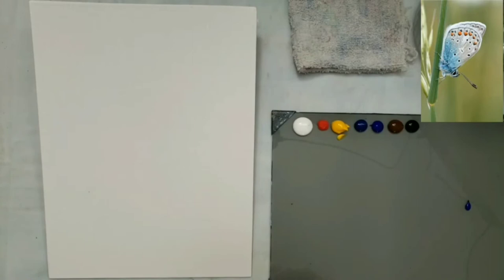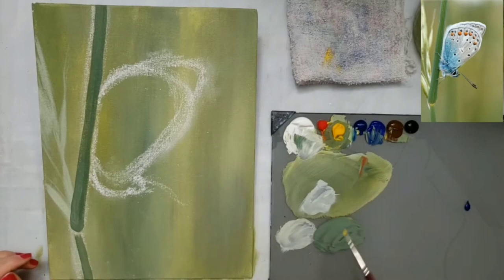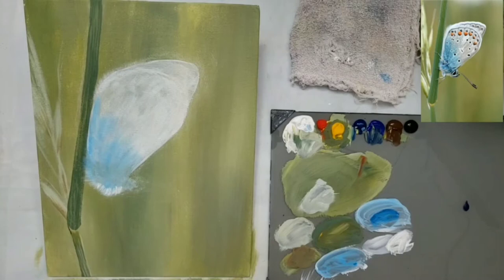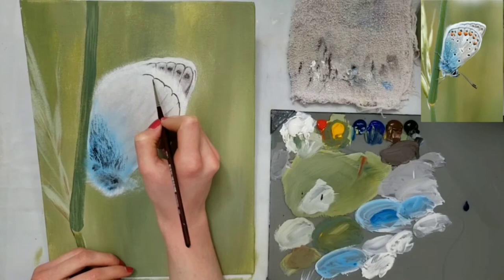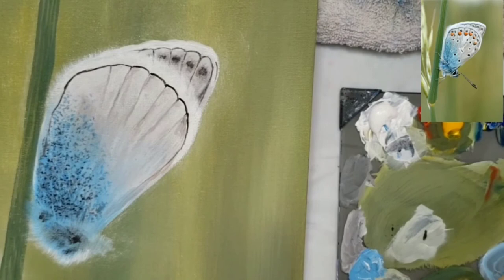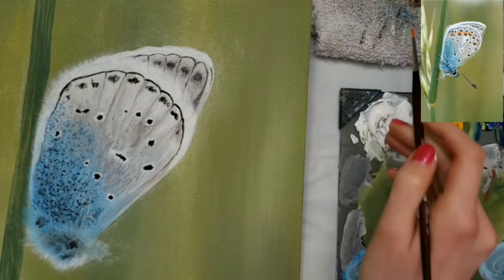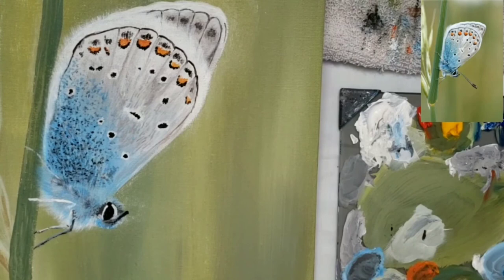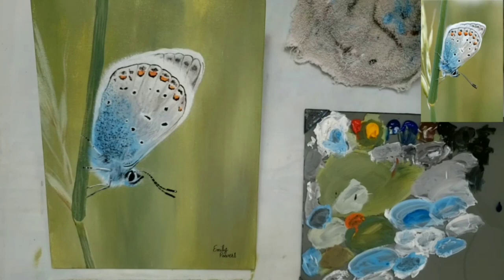Butterfly Acrylic Painting Tutorial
Hello and welcome! Learn how to paint this butterfly in this acrylic painting tutorial.

Canvas Used: 9"x12" LANIAKEA Canvas Panel

Materials Used In Every Video:
POSH Glass Artist Palette Link)"
Water Jar
Faber-Castell Pitt Artist Pen (for signing-optional), "(Paid Link)"

Student Level Acrylic Paint Colors (Liquitex Basics and Artist's Loft):
Titanium White
Phthalo Blue
Ultramarine Blue
Burnt Umber
Mars Black

Brushes Used:
1" Bright Princeton Summit
3/8" Angle Shader Princeton Velvetouch
1/4" Filbert Grainer Princeton Select
#1 Round Princeton Velvetouch

Materials Used In Some Videos (not all):
Chalk or Watercolor Pencil (for drawing), white chalk "(Paid Link)", colored chalk "(Paid Link)"
Canson XL Mixed Media Paper (for practice), "(Paid Link)"
GOLDEN Gloss Glazing Liquid "(Paid Link)"